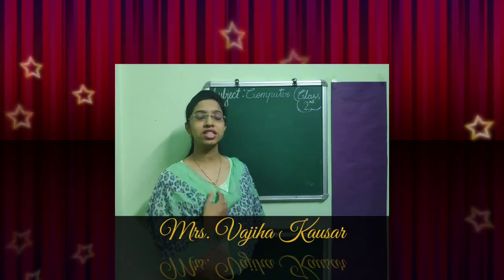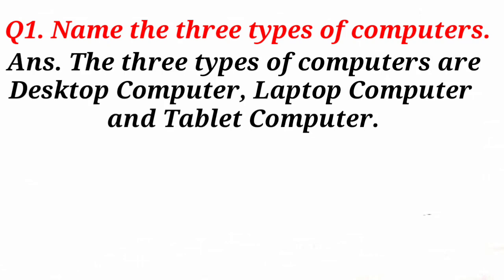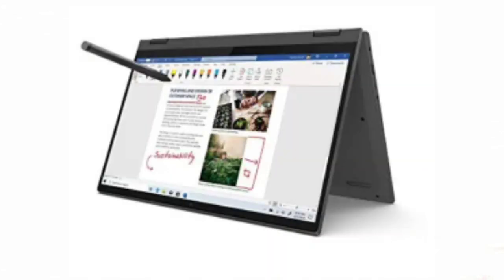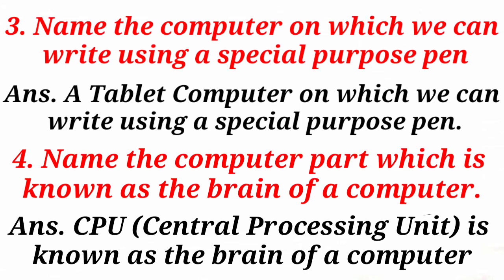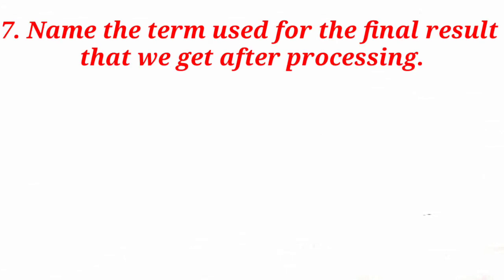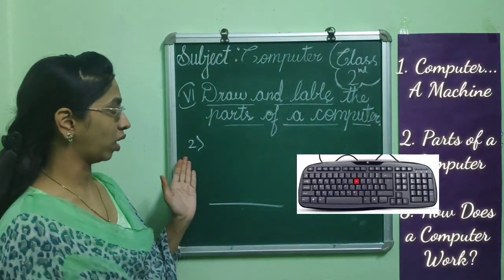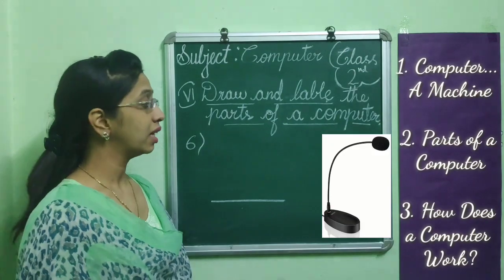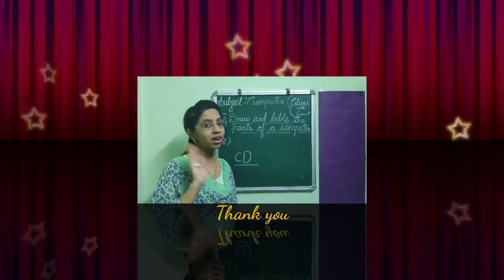Computer | Class-2 l Recall class-3